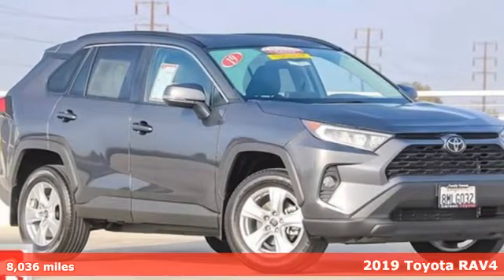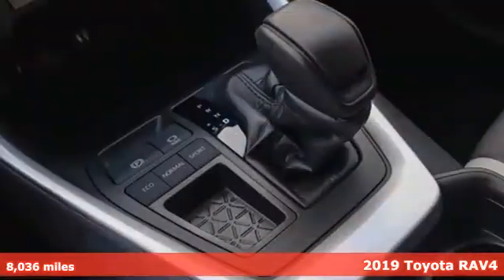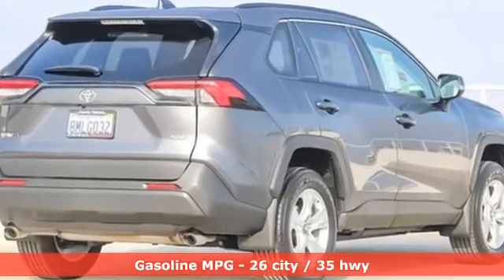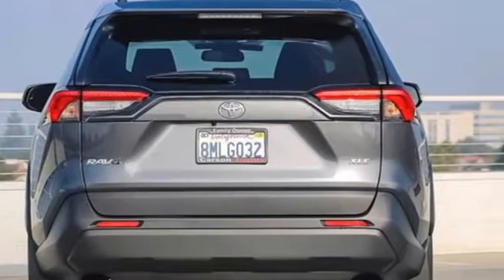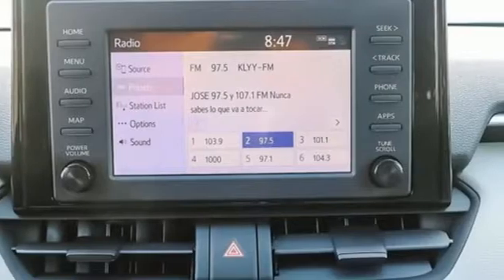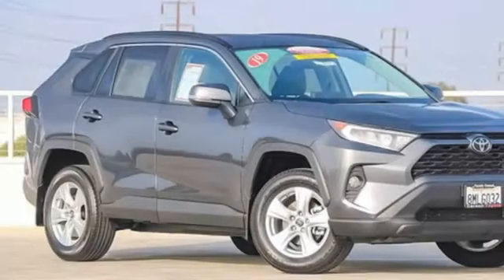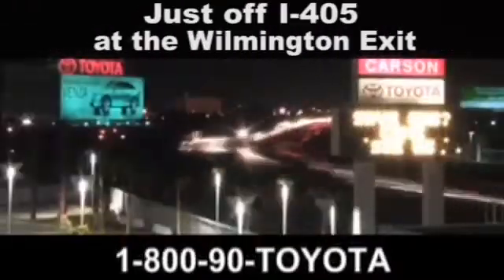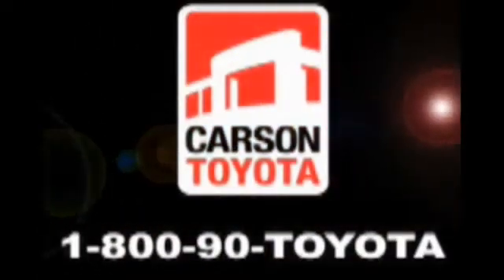Certified 2019 Toyota RAV4 Carson, CA #93181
Year: 2019
Make: Toyota
Model: RAV4
Trim: XLE
Engine: 4 2.5 L
Transmission: Automatic
Color: MAGNETIC GRAY
Mileage: 8036
Stock #: 93181
VIN: 2T3W1RFVXKC031061
Carson Toyota offers this Toyota RAV4 as part of the June Sales Event!!! CARFAX One-Owner. Odometer is 14771 miles below market average! Clean CARFAX. Toyota Certified Used Vehicles Details:* 160 Point Inspection* Limited Comprehensive Warranty: 12 Month/12,000 Mile (whichever comes first) from certified purchase date. Roadside Assistance for 1 Year* Vehicle History* Roadside Assistance* Powertrain Limited Warranty: 84 Month/100,000 Mile (whichever comes first) from TCUV purchase date* Transferable Warranty* Warranty Deductible: $50Certified. Magnetic Gray 2019 Toyota RAV4 XLE FWD 8-Speed Automatic 2.5L 4-Cylinder DOHC Dual VVT-i26/35 City/Highway MPGAwards:* 2019 KBB.com 10 Best SUVs Under $30,000 * 2019 KBB.com 10 Favorite New-for-2019 Cars * 2019 KBB.com Best Resale Value Awards * 2019 KBB.com Brand Image Awards

Address:
1333 East 223rd Street